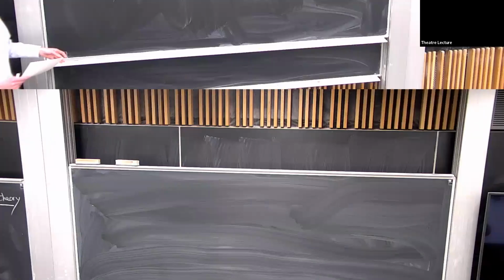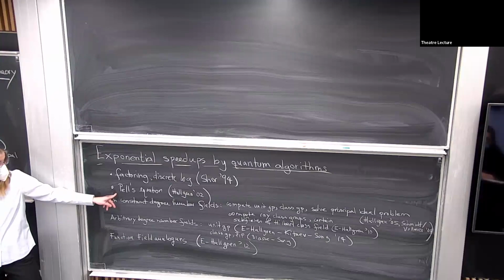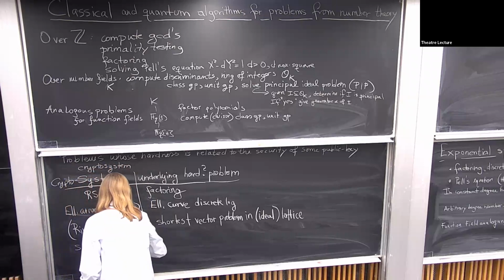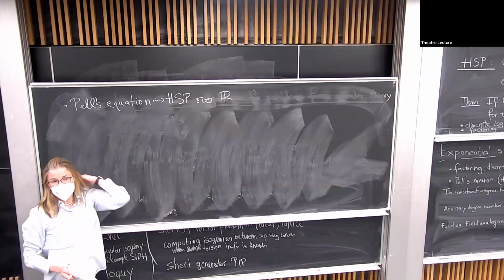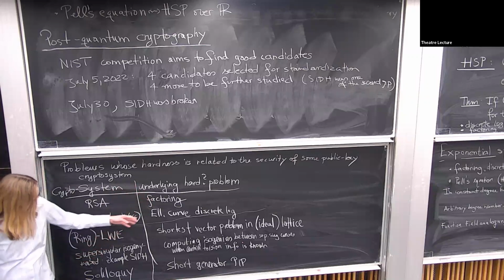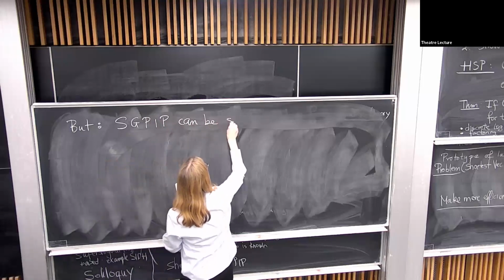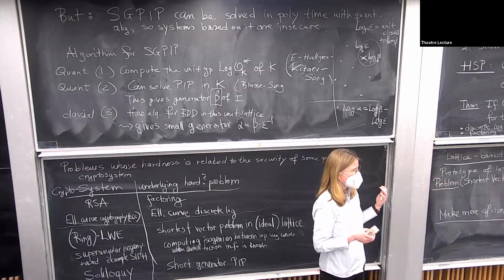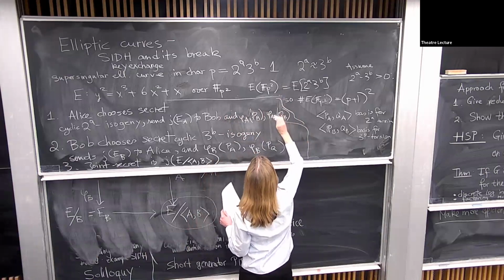Classical and quantum algorithms for problems from number theory, Kirsten Eisentraeger, 14/04/2023